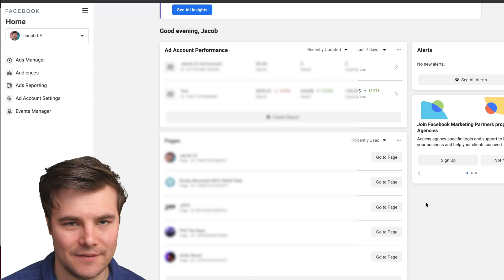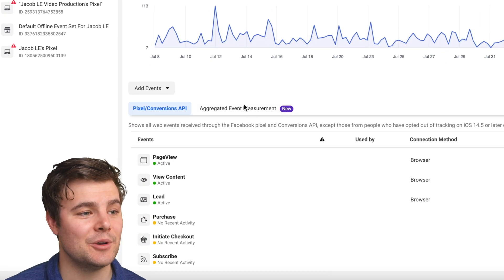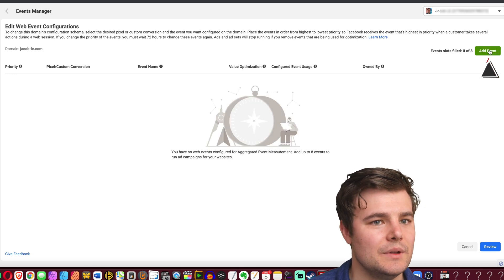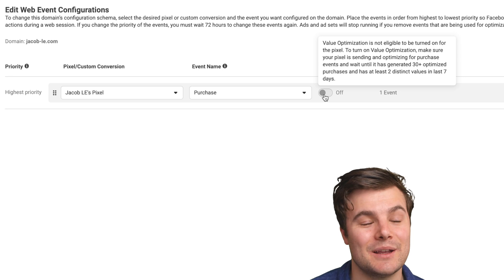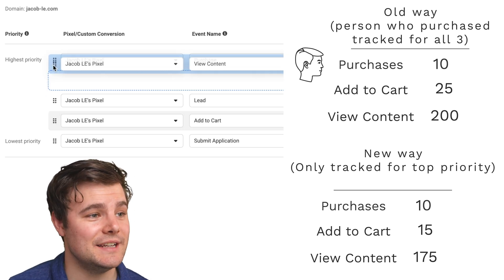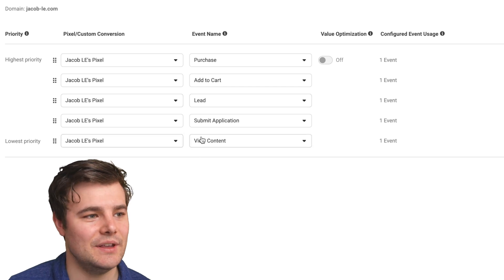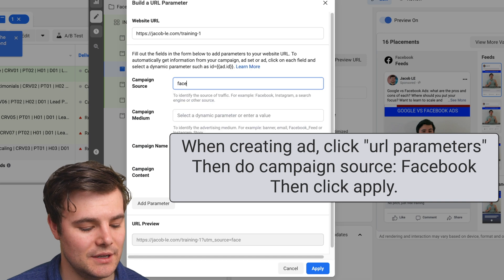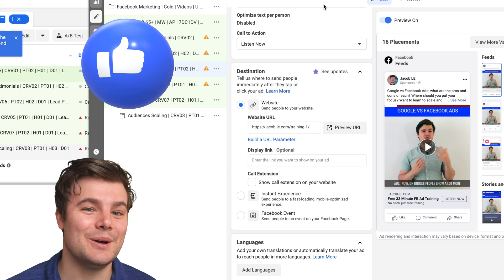How To Configure Events And Use Aggregated Event Measurement (Facebook Ads for Apple iOS14.5)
🎬 Here's exactly what we cover in the video:
00:00       What's required for this tutorial
00:22       Set up Aggregated events
1:01         Set Up Each Individual Events
3:21         Key strategy for tracking better
🎬 Welcome to the Channel Jacob LE 📈

I specialize in helping businesses drive growth and gain profitability by applying marketing strategies since 2010 and driving Ecommerce Facebook sales since 2015.

This channel is dedicated toward helping you market your business or product, and drive more leads and sales on Facebook.
👉🏻 There's advice on shooting your own videos, social media strategies, info on when hiring someone would give you a good return on your investment. My goal is to take you from no experience at all to bring in high-quality leads and referrals.
Don't be a stranger! Ask a question, request a video, or give feedback! ✅

Why Performance Marketing?
Having a steady stream of sales is the life-blood of ANY business. But, it can be challenging to find the right people or launch the right campaign ✅
Performance marketing (getting paid per sale generated or a percentage of the profit) is a huge win-win But only IF the Facebook advertiser is good at what they do. 📊
Rather than paying someone 10s of thousands of dollars to run ads and simply "hope they work", isn't it better to simply pay per sale or a piece of the profits?

Not only that, performance marketing ensures that our interests are aligned. If the campaign does not perform well, I lose and there's no downside to you beyond your time. And, if the campaign takes off, we both win 📈